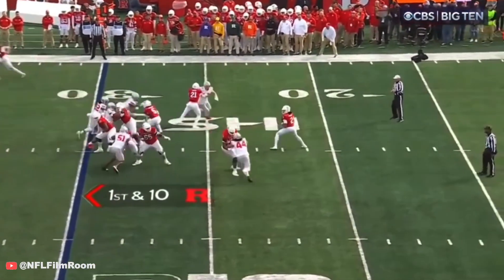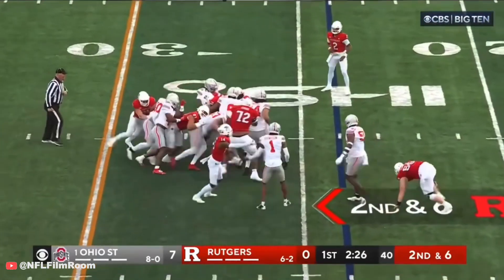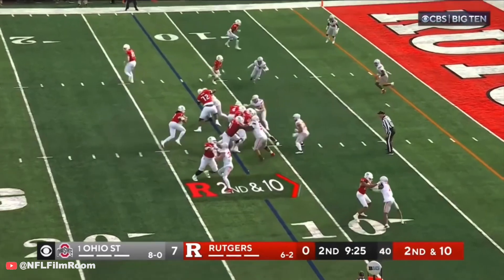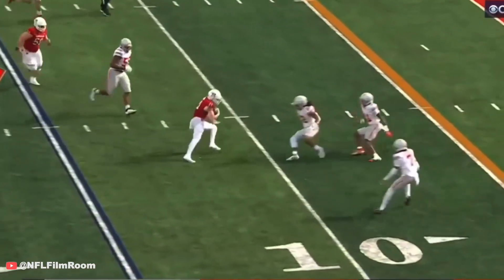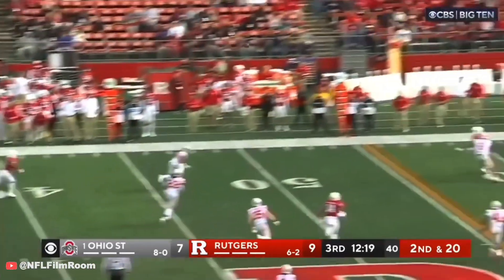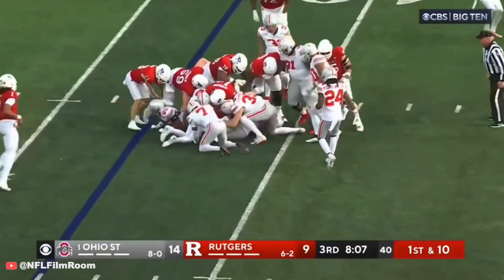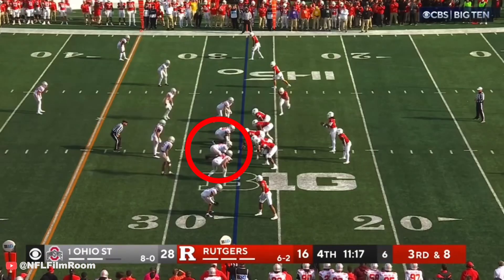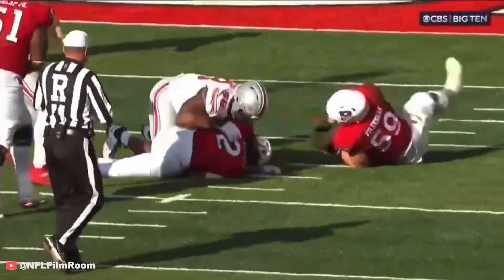Film Room: Tyleik Williams Vs Rutgers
Every snap ohiostate defensive tackle Tyleik Williams played against Rutgers in 2023. Tyleik is currently projected as one of the top defensive tackle prospects in the 2025 nfldraft. He finished 54 total tackles and 3 sacks.